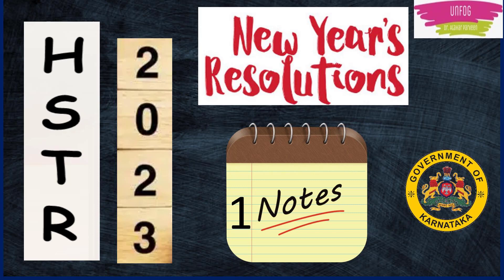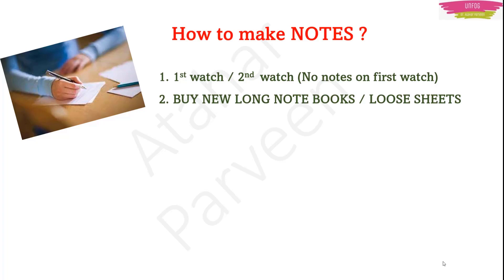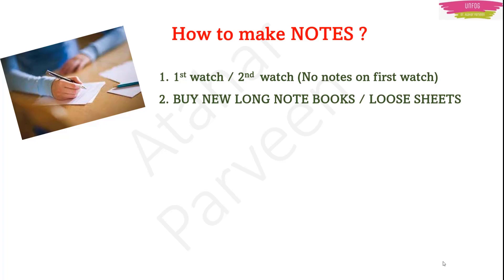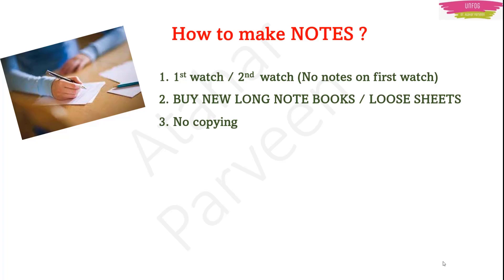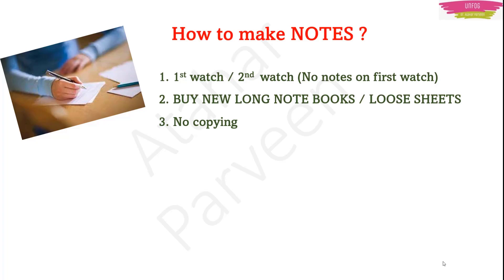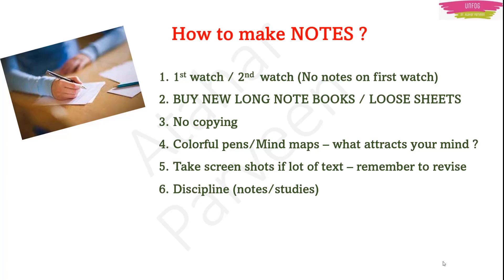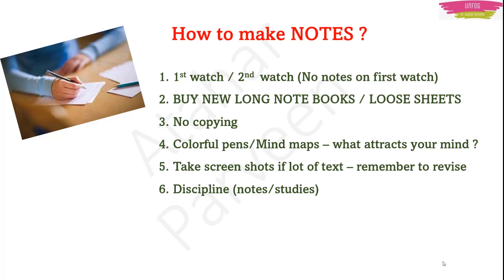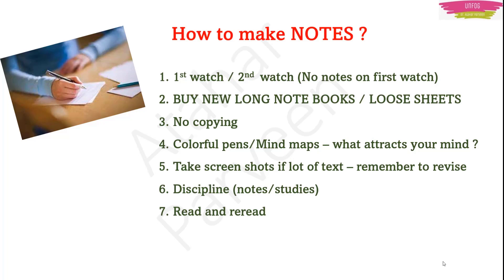HSTR _ How to prepare hstr PM/CB method? (notes)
Are you preparing for hstr exam
Here is how you can make notes to prepare for exam.

👍 HSTR PM method paid classes by Dr. Atahar Parveen

👉 Hurry up ! Hundreds of aspirants have enrolled in the course and are happy with the course.

👉 The course includes all paper 1 except educational psychology + full paper 2

👉 CLICK THIS LINK FOR FEE PAYMENT QR code & BATCH 2 TENTATIVE COURSE SCHEDULE

 👉 Notes of each class will be given in a pdf, printable format

👉 Total course includes classes of around 100 hours

👉 Also worksheets and study material will be given as and when required especially for mathematics.

👉 Classes for GK science, English grammar, Computer Knowledge, Mental ability will be taken as per the schedule which you can download from the link given in the description.

👉 Recorded classes will be mailed to you from Monday to Friday at 8:15 pm daily